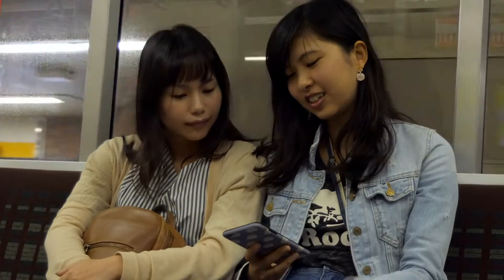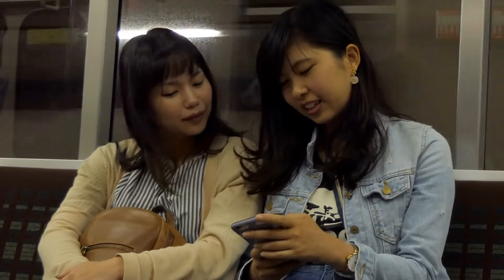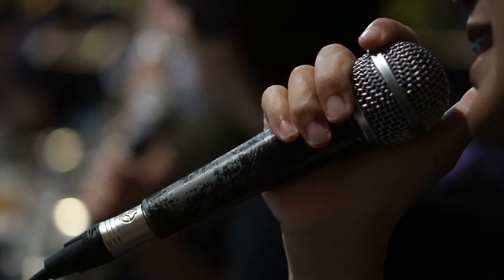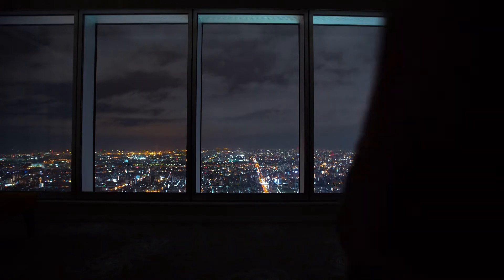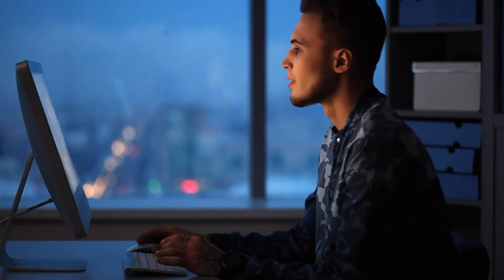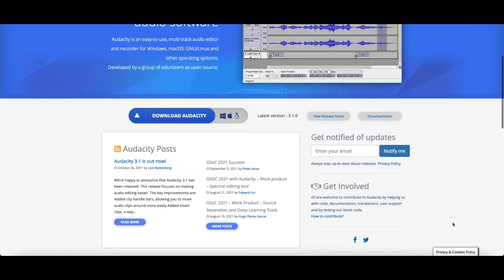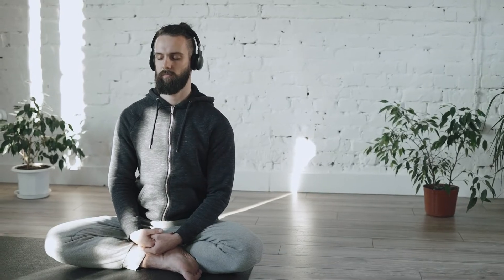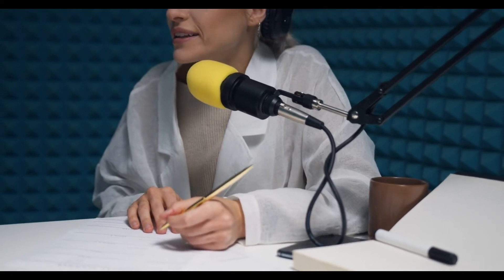Have trouble with sounding like a native Japanese speaker? TRY THIS!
Do you think pronunciation is important? Do you want to sound like a native Japanese speaker? Do you want to become a professional voice actor in Japan? In this video, I’ll share an unsettling and horrifying secret that will improve your pronunciation.

The secret to improving your pronunciation in Japanese is to record yourself. The reason why so many people don’t do this is that they hate the sound of their own voice. Everyone seems to go through this phase, to don’t think too much about it. You’ll get used to it soon enough, and you don’t have to share the recordings with anyone.

The way to go about practicing it is as follows:
First, find a way to record your own voice. It doesn’t have to be high quality, just high enough to hear what you’re saying. Your phone will do just fine. As will the microphone on your computer. I like to use a free piece of software called Audible. It’s available on Windows, Mac and Linux.

Take a piece of audio of a native speaker that you’d like to imitate, and listen to it several times over. Then record yourself trying to sound exactly like the native speaker. This is a lot more difficult that it might seem, if you haven’t done it before. Don’t give up! It will get a lot easier over time.

Record yourself, then listen back to the recording and see how well you did. Then listen to the native speaker once more, practice a few more times and then record yourself again.

Make note of the differences. Listen for the rhythm and tone of the native speaker and compare them to how well you did. Then try to improve.

You can do this for individual sentences, as well as longer paragraphs. If you have a written version available of what the speaker is saying, you can also try to record yourself reading it out loud.

While this might be uncomfortable at first, you can only improve if you’re honest with yourself, and having a recording will allow you to be just that.

If you know a native speaker who can be honest with you, then that will also help, but it can be hard to find in my experience.

Do you think pronunciation is important? What have you done to help with your own pronunciation in Japanese?

Timestamps:
0:00 Intro
0:32 Revealing the horrible secret
0:57 How to practice
1:55 Adding in reading and why this works
2.20 What do you do to improve your pronunciation?

► My book:

► Recommended books:
► Remembering the Kanji 1
► Remembering the Kanji 2
► Remembering the Kanji 3

► A Dictionary of Basic Japanese Grammar
► A Dictionary of Intermediate Japanese Grammar
► A Dictionary of Advanced Japanese Grammar
► A Dictionary of Japanese Grammar bundle

► Kanzen Master JLPT N1 set
► Kanzen Master JLPT N2 set
► Kanzen Master JLPT N3 set
► Kanzen Master JLPT N4 set